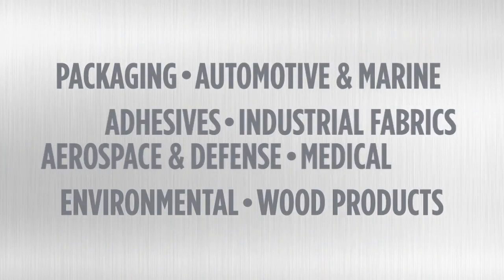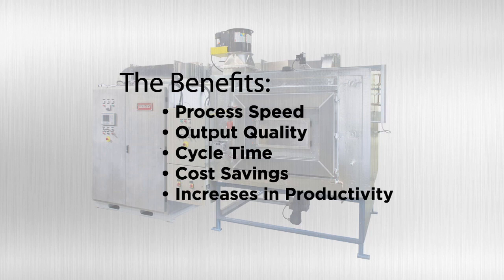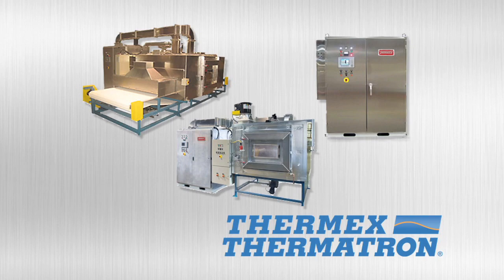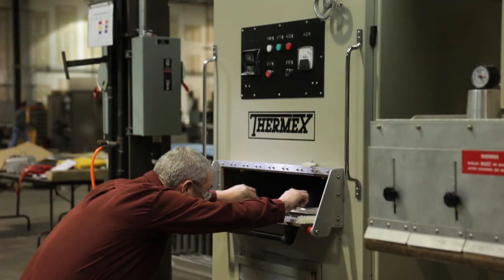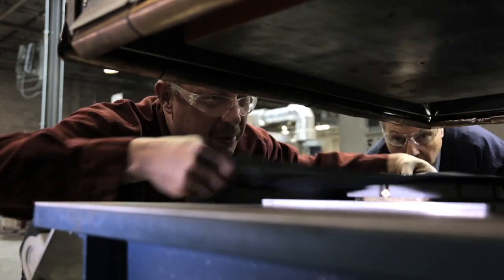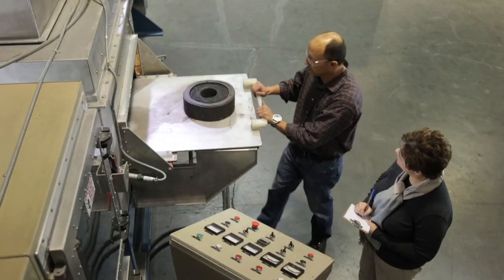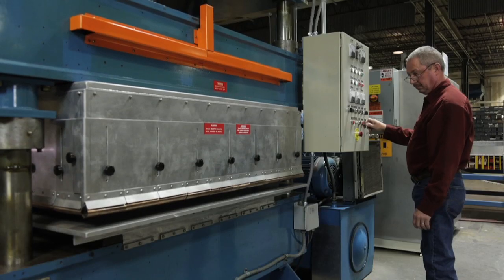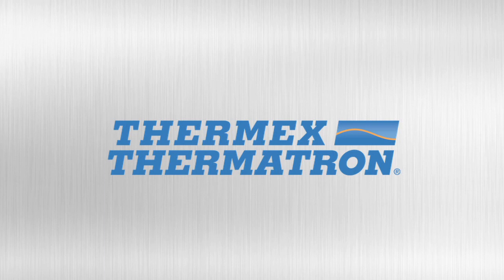Thermex-Thermatron Debuts "ThermaLab"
If you have a product that may benefit from dielectric heating, our in-house laboratory - ThermaLab - features both microwave and radio frequency equipment to assist in bringing your project to fruition.  You can also visit our ThermaLab page to see more of what we have to offer